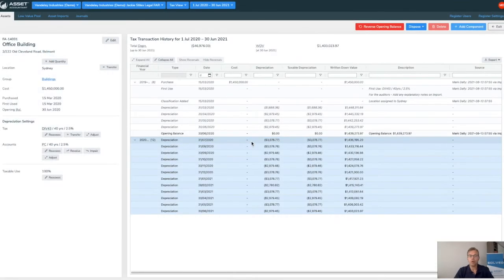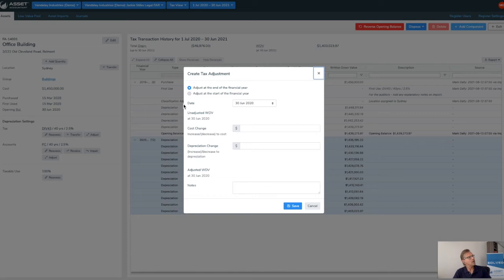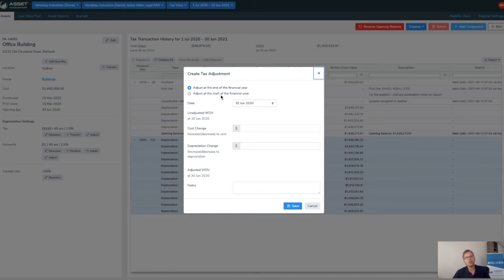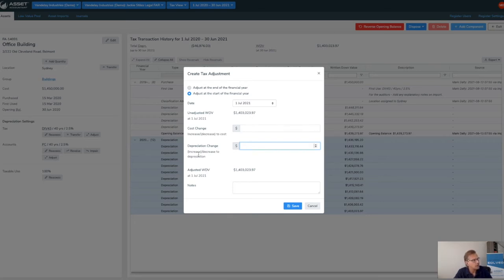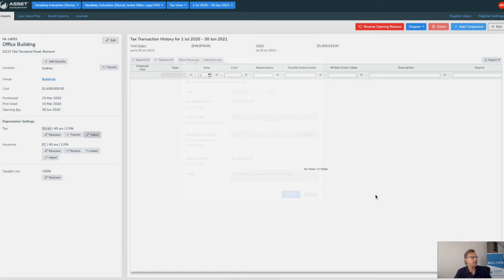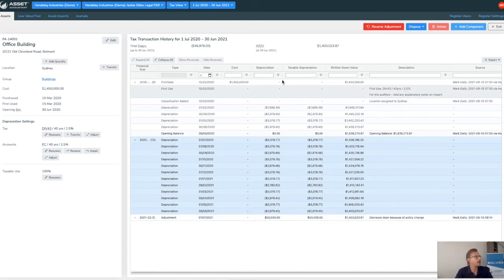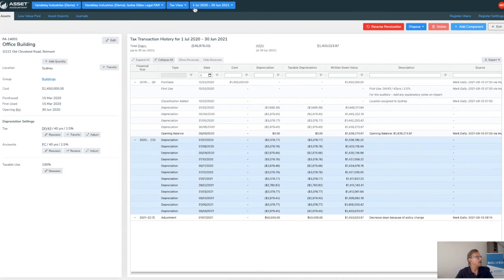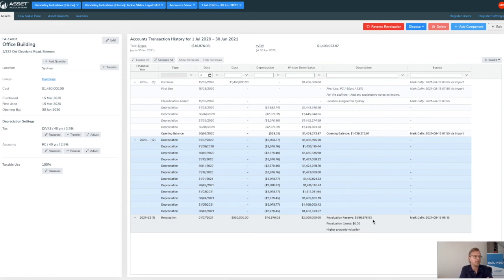Revaluations and Adjustments of Fixed Assets in AssetAccountant™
There are many reasons why you may need to adjust the cost base or depreciation of fixed assets in a fixed asset register for both your tax and accounts books.

Revaluations of fixed assets is also handled with ease including sophisticated upkeep of the revaluation reserve.

This video shows you how to achieve both in AssetAccountant™